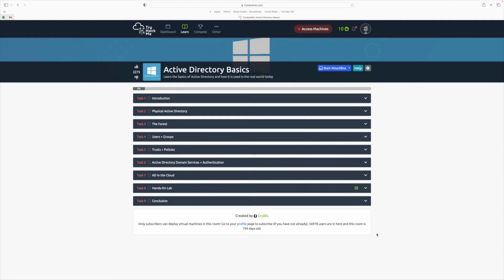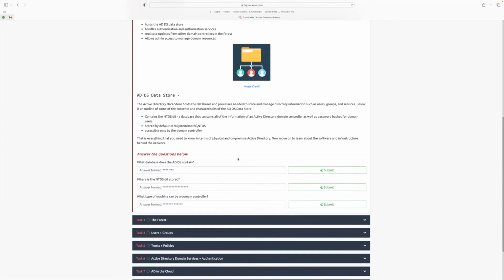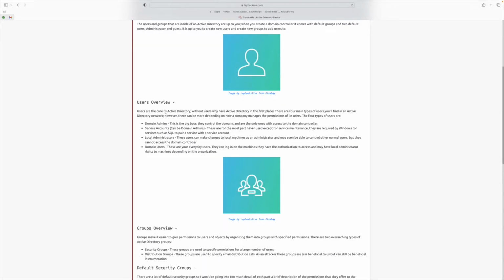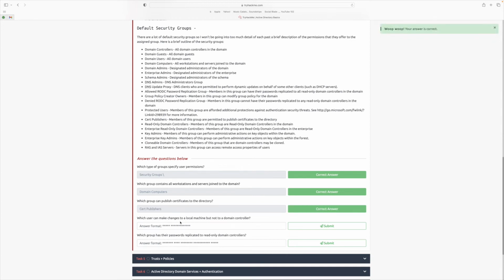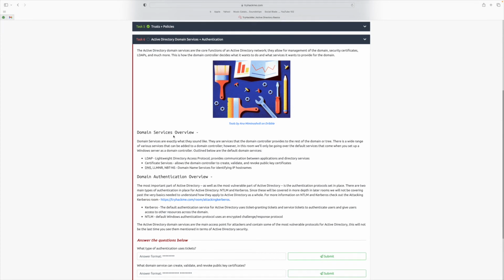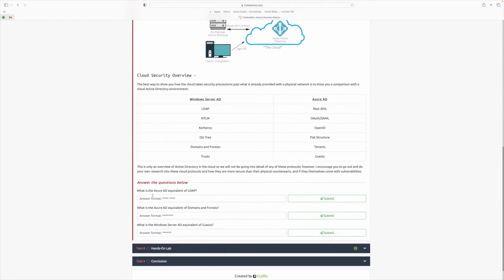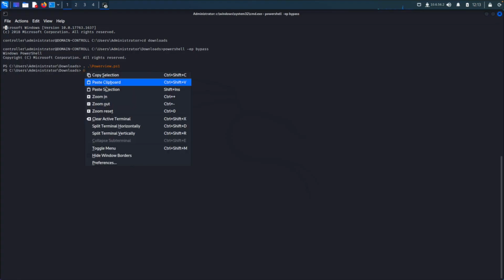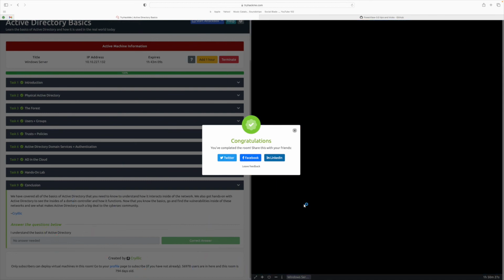Active Directory Basic ( Walkthrough) TryHackMe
Learn the fundamental of Active Directory in TryHackMe lab room.

timestamp
0:00 intro
Task 1 0:01
Task 2 1:10
Task 3 3:40
Task 4 5:33
Task 5 9:15
Task 6 11:14
Task 7 13:20
Task 8 14:55
Task 9 19:35